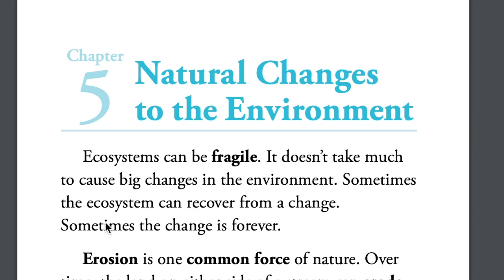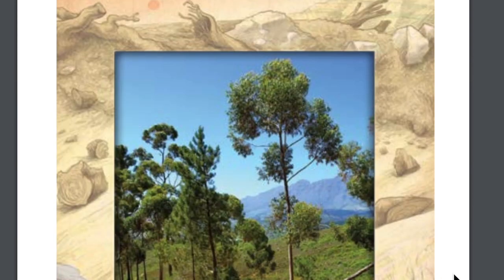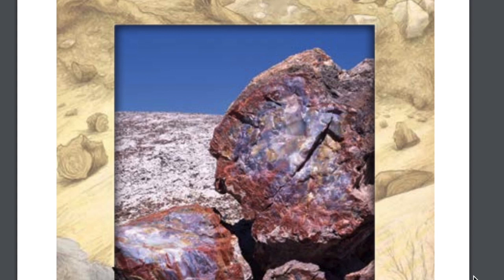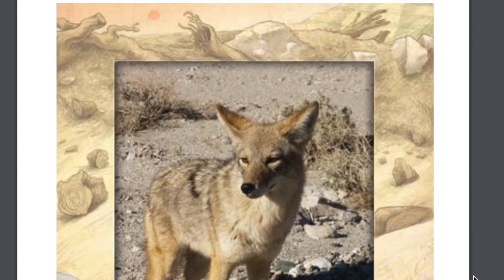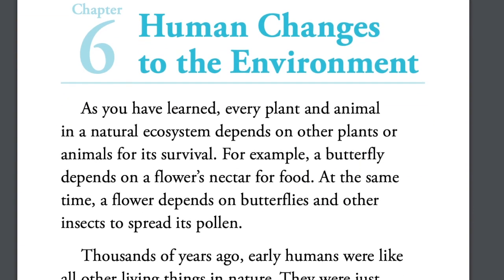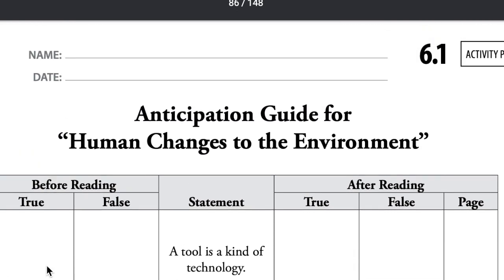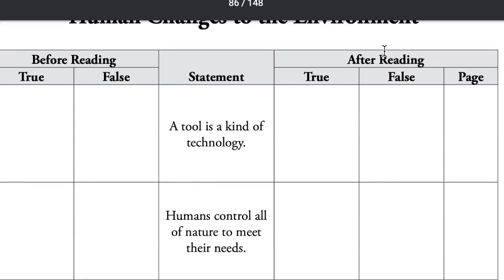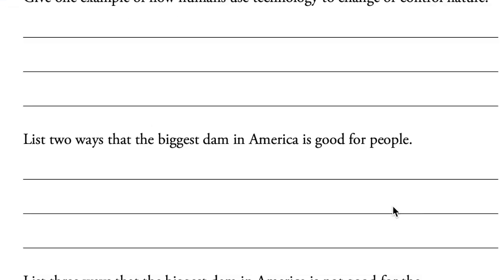Changes to Environment (version2)